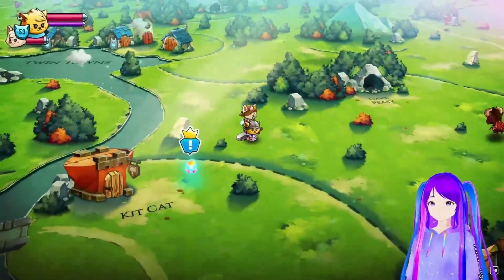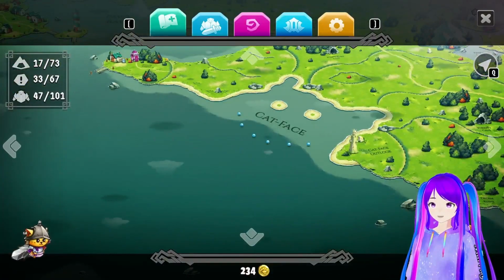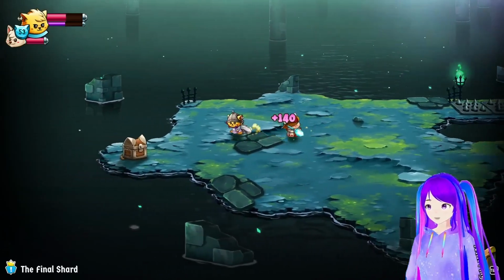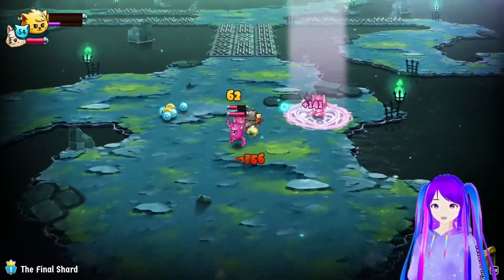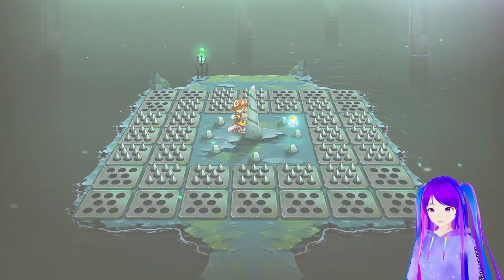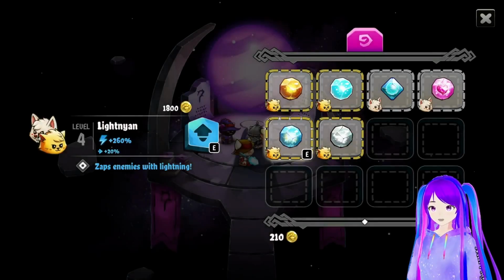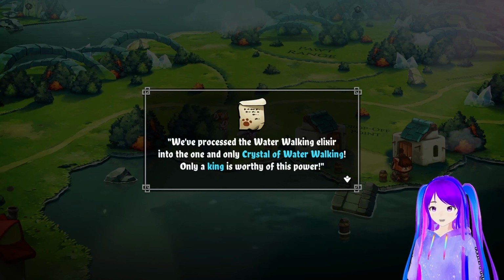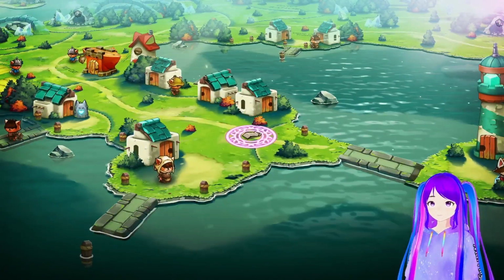Cat Quest 2 (Part 11) - Walking on Water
Time to finally start walking on water!

Outro: That's One Sly Cat by RFM